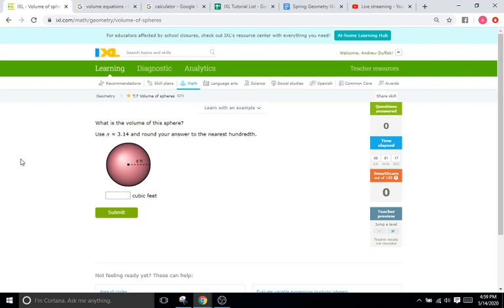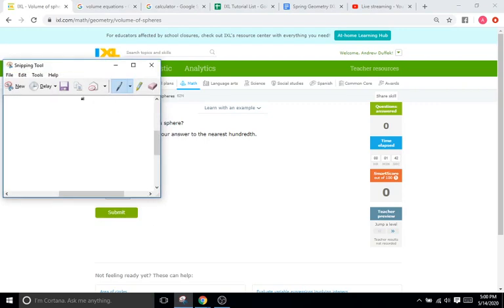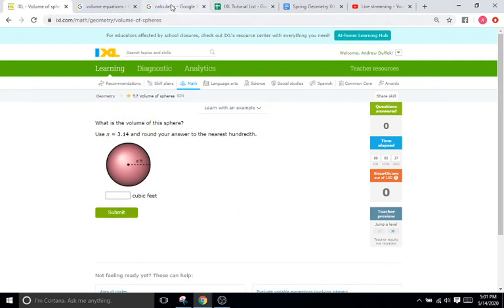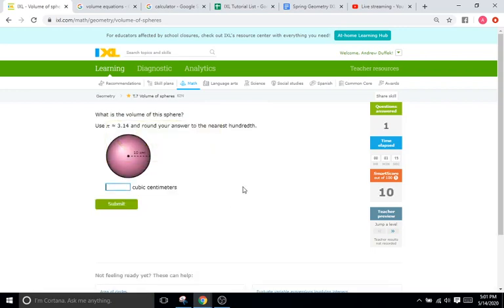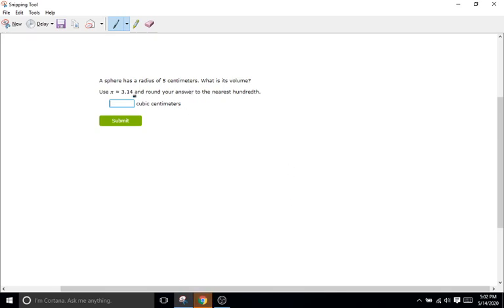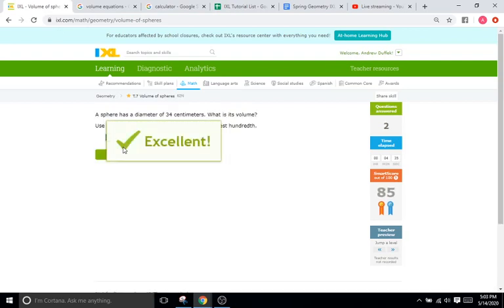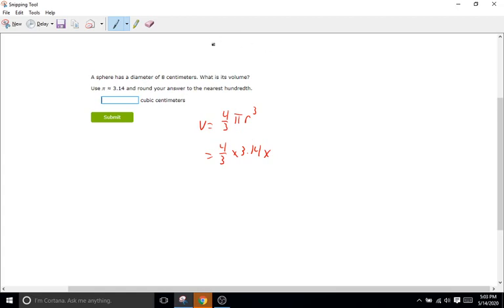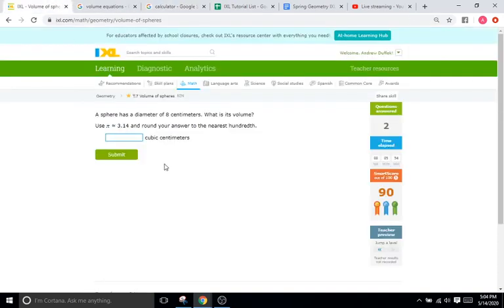IXL T7: Volume of Spheres (Geometry)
IXL T7